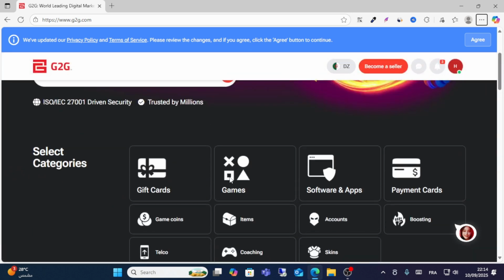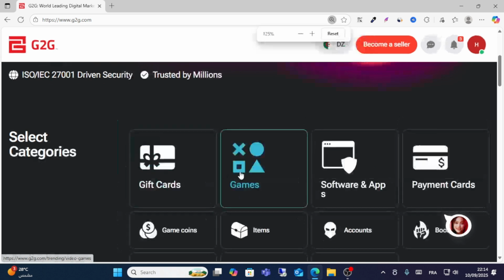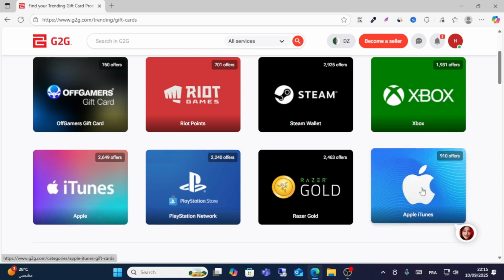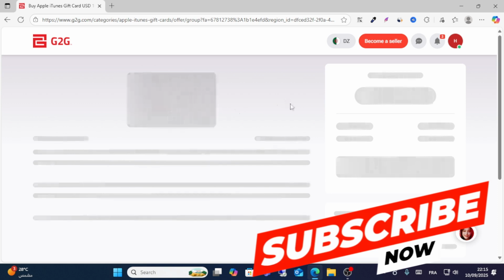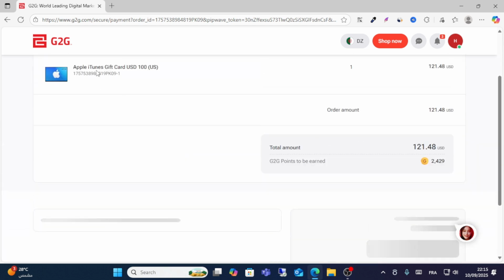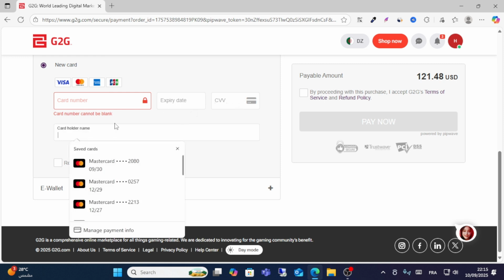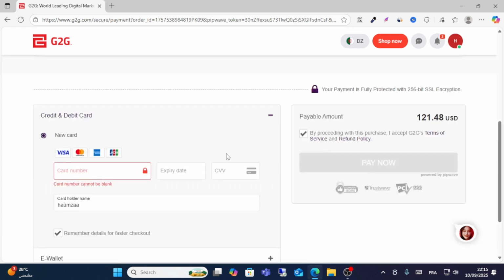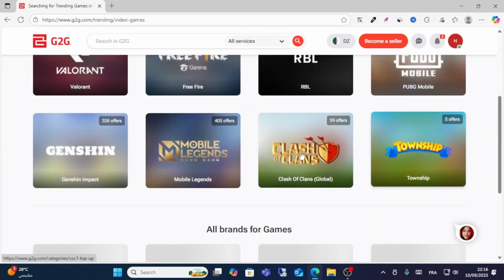How to Buy From G2G Platform ? (Quick & Easy Guide)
How to Buy From G2G Platform step by step ..